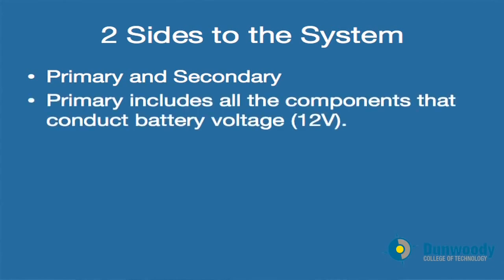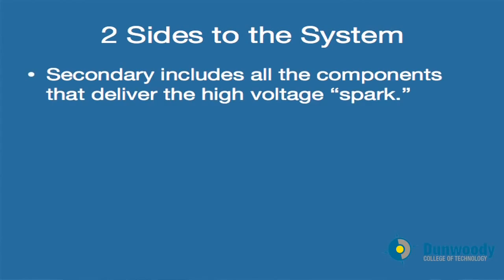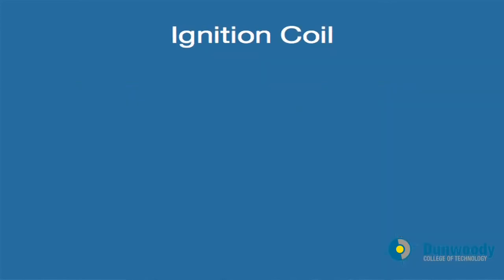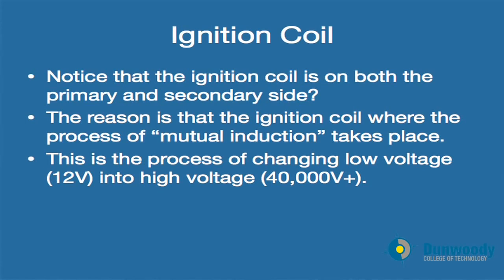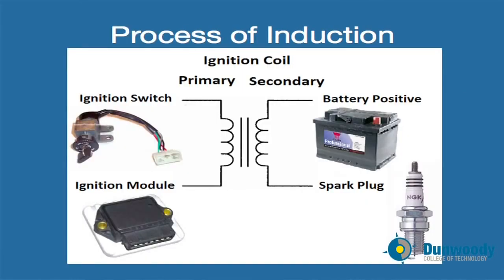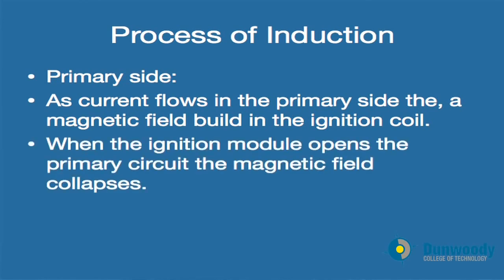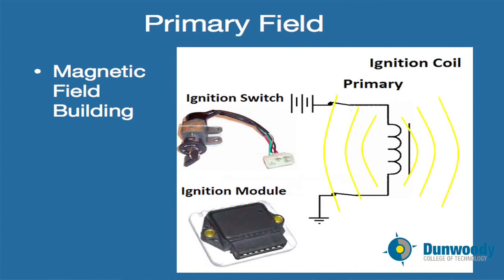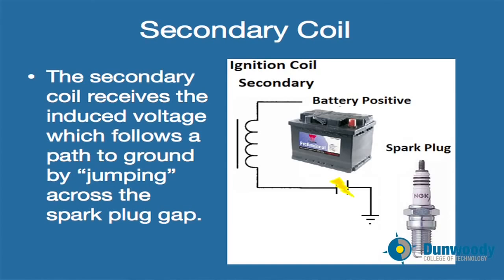Basic Oveview Austin Lutz